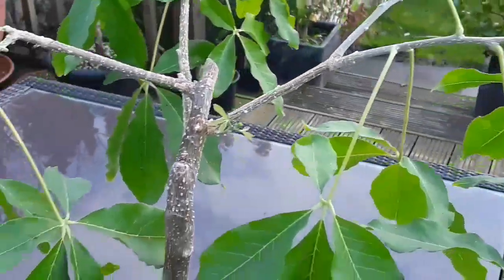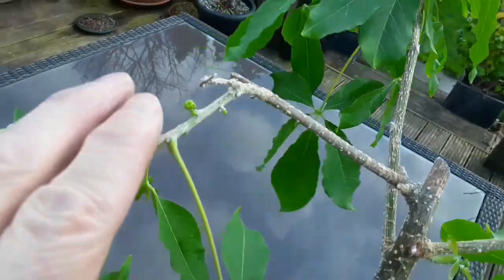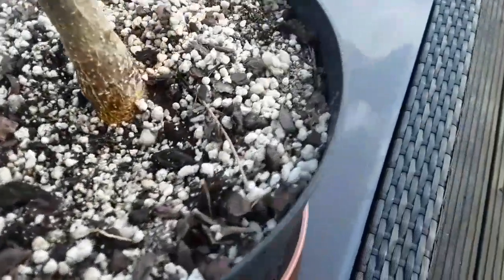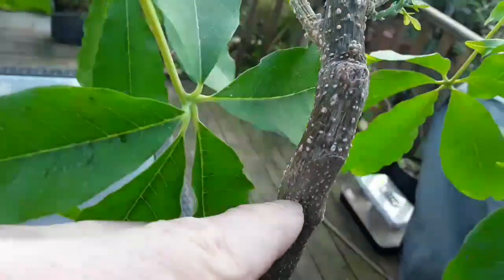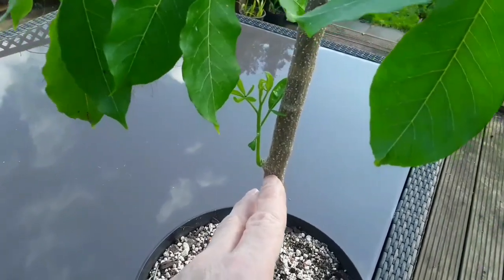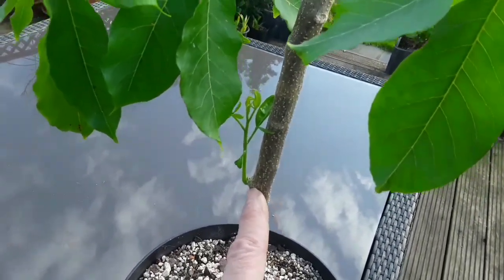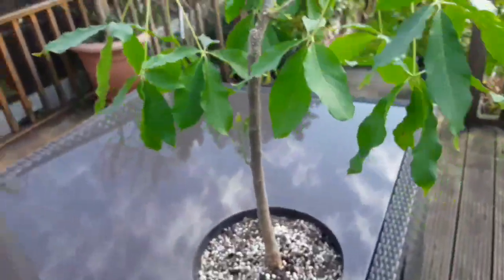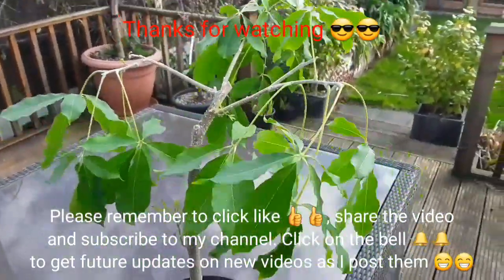Calling all white sapote experts, a couple of questions about grafts and cuttings